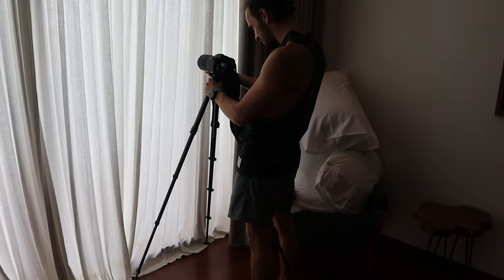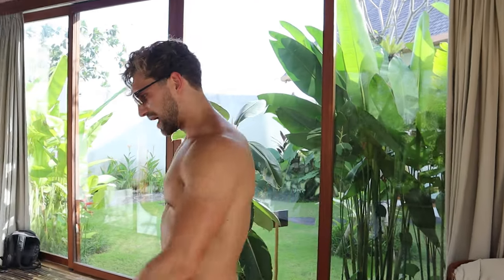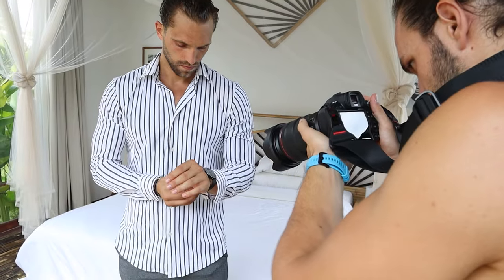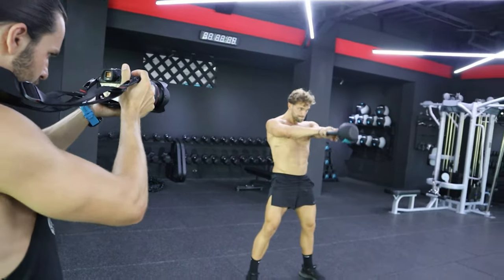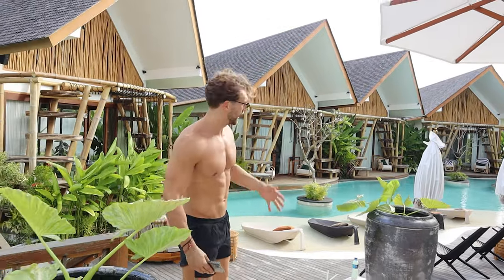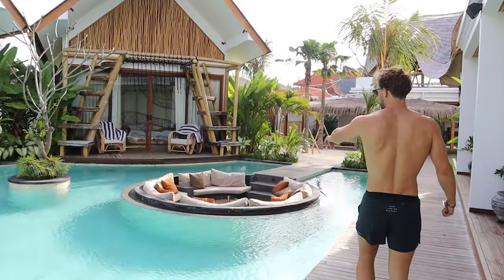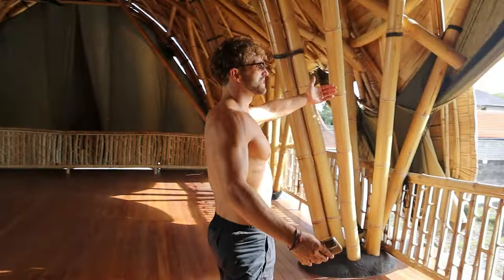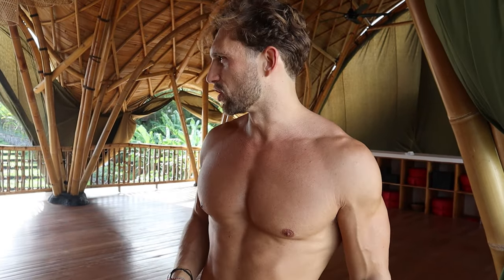Why I Am The Happiest I’ve Ever Been…